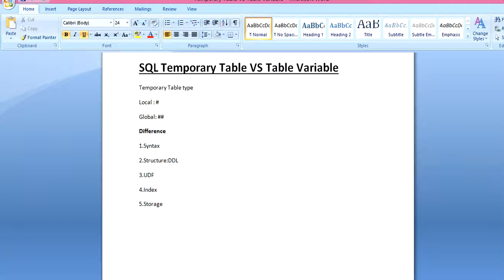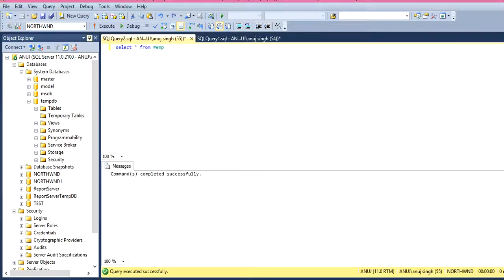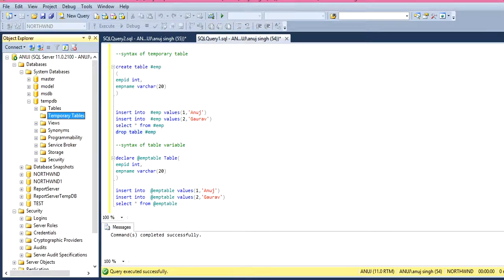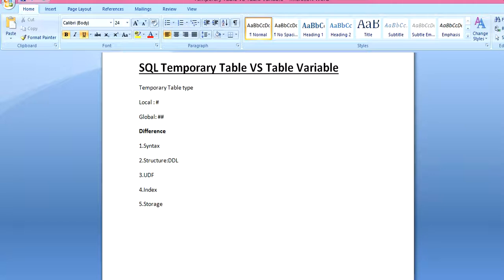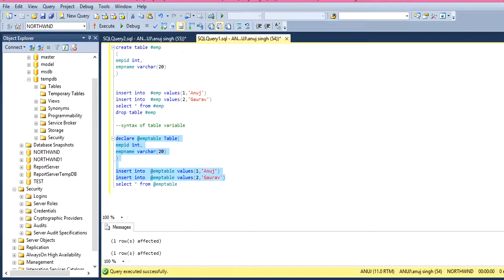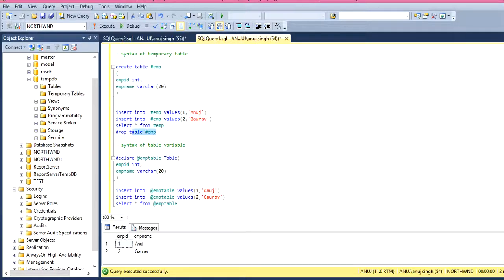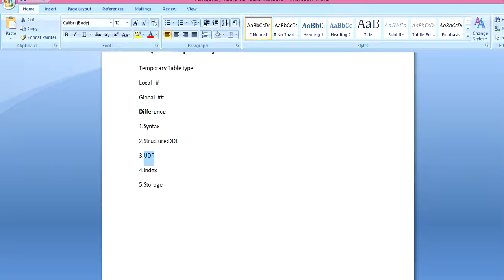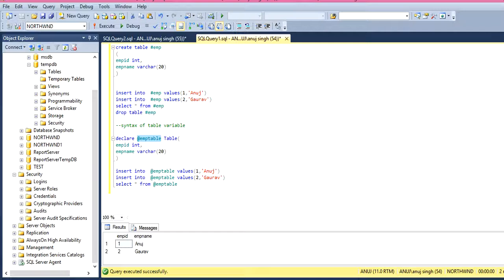SQL Temporary table VS Table variable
This video show you the syntax of these tables , difference of the tables, where we should these tables.